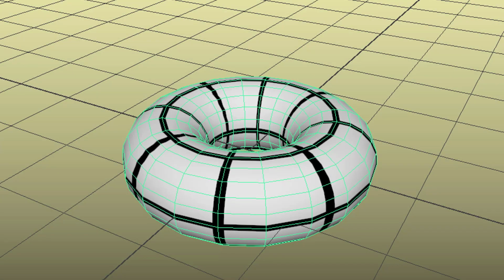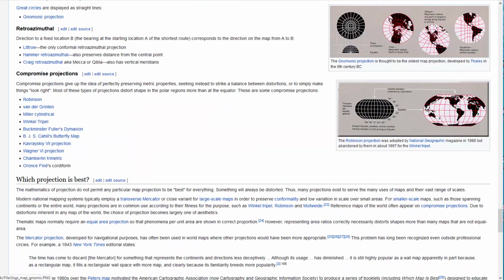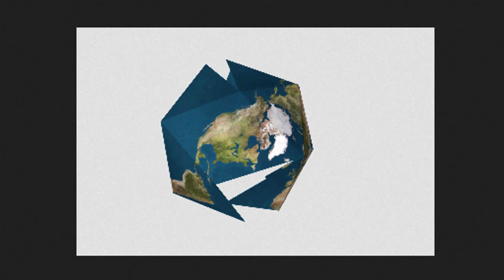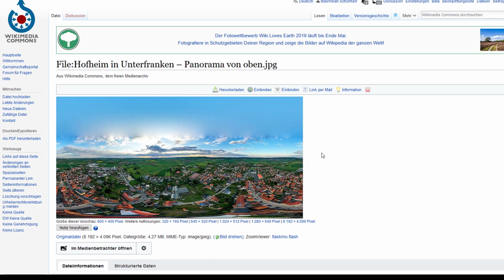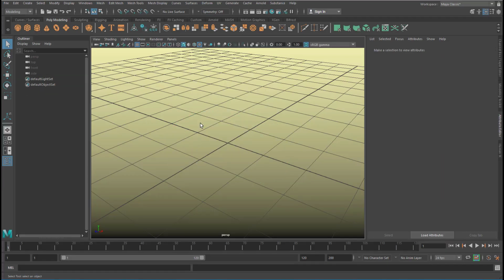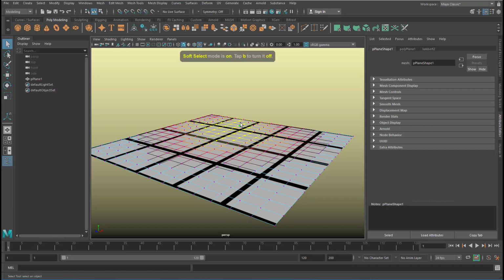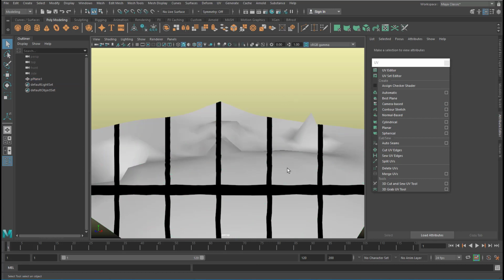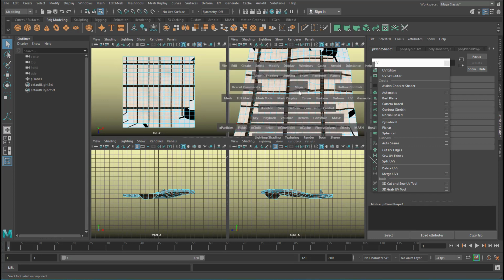Maya: 2D Fights 3D [Projection]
The typical example: Create a sphere, than glue a flat rectangular image with all the continents of the earth onto that sphere. It doesn't work. A projection is always a matter of taste, or a compromise. It sometimes seems that 2D and 3D are in a permanent fight against each other. In Maya this endeavour is called "UV mapping". My full respect goes to all UV-artists who can project photographs of human skin onto the 3D model of a head.

This tutorial gives you a brief look into history. Here's the appropriate Wikipedia article:

I also mention up to date 360° images which need a proper projection method (such as VR goggles or 360° viewers) in order to look undistorted.

And, of course, we do a couple of things in Maya...

The music: "Computer Animation", "d-moll Traum vom Klavier" and "Dubius 170", composed by me for this channel, licensed via GEMA.